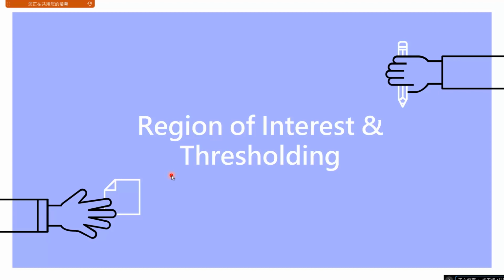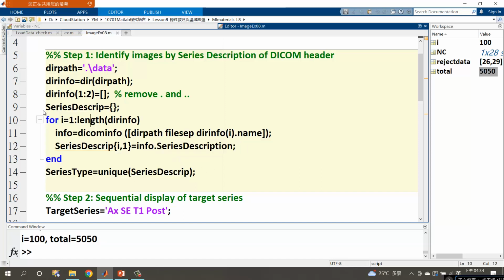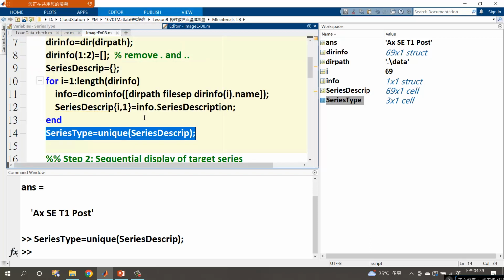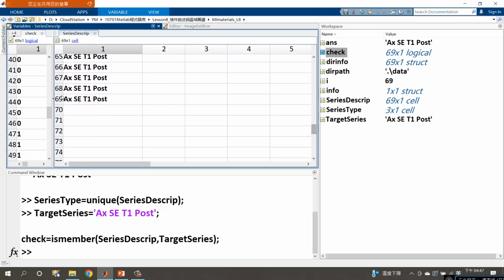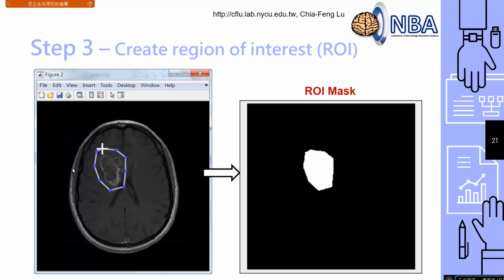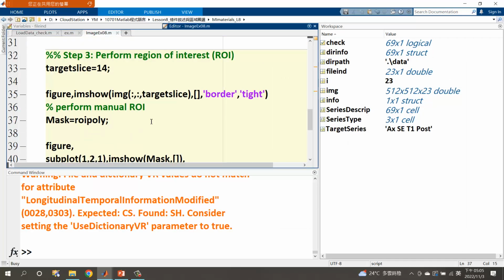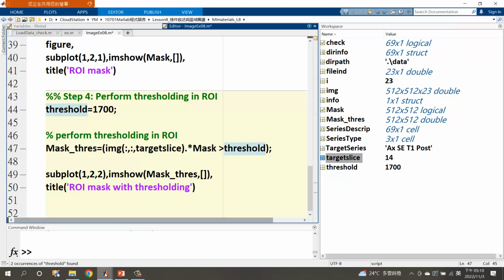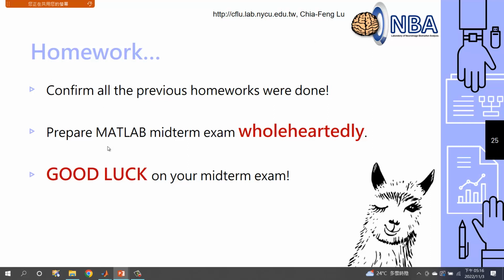[2022.11.3 Lesson 8 - Session 2] EMI - Region of interest and thresholding